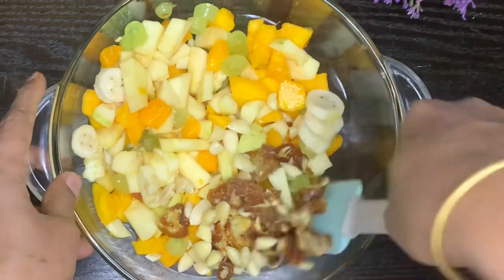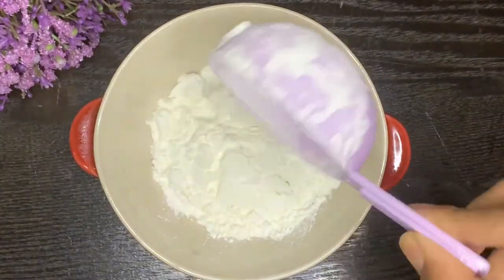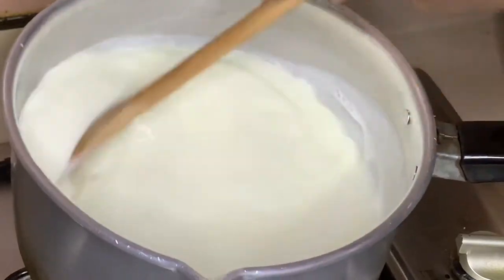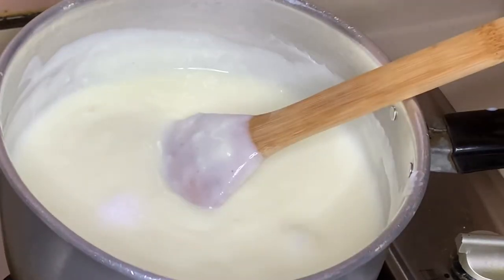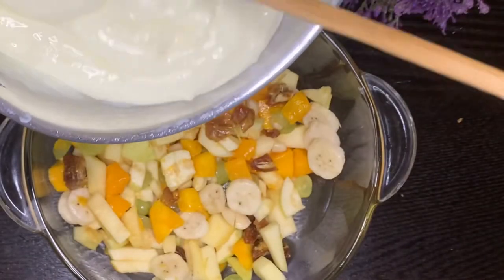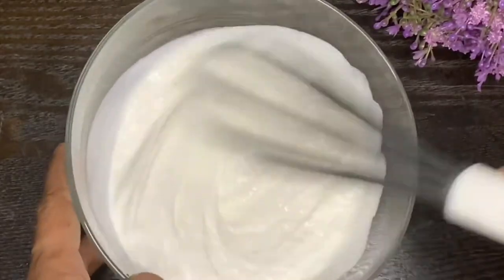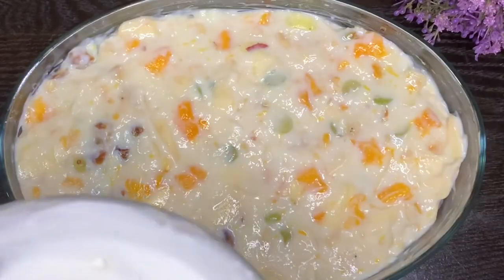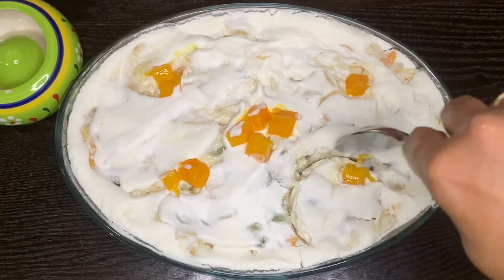15 minute Dessert Recipe|Fruit Custard Trifle Pudding Recipe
trifle pudding,
trifle pudding recipe with cake,
trifle pudding with custard and jelly,
trifle pudding recipe in malayalam,
trifle pudding recipe,
trifle custard pudding,
trifle pudding dessert,
trifle pudding eggless,
easy trifle pudding recipe,
eggless trifle pudding recipe,
mango trifle pudding
dessert recipes,
desserts to make at home,
dessert at home,
a dessert recipe,
a dessert without eggs
dessert recipe,
dessert recipes,
dessert recipes easy,
dessert recipes easy at home,
dessert recipes indian,
dessert recipes tasty,
dessert recipe easy,
dessert recipe with whipping cream,
dessert recipe with condensed milk,
dessert recipe for iftar,
dessert recipe for ramadan,
a quick dessert recipes,
a simple dessert recipes,
a easy dessert recipe,
cake and dessert recipes,
sweet and dessert recipes,
dessert recipe cake,
dessert recipe condensed milk,
dessert recipe dinner party,
dessert recipes eggless,
dessert recipes easy at home with whipping cream,
dessert recipe for ramzan,
dessert recipe for party,
pudding recipe,
pudding recipe in malayalam,
pudding recipe with condensed milk,
pudding recipe without oven,
pudding recipe at home,
how to make a pudding recipe,
pudding recipe custard powder,
pudding recipe cake,
pudding delight recipe,
pudding recipe easy,
pudding recipe easy at home,
pudding recipe eggless,
pudding recipe without gelatin
dessert recipe for eid,
dessert recipes homemade